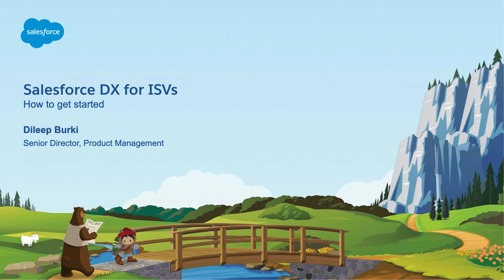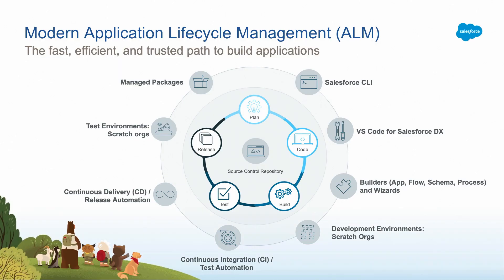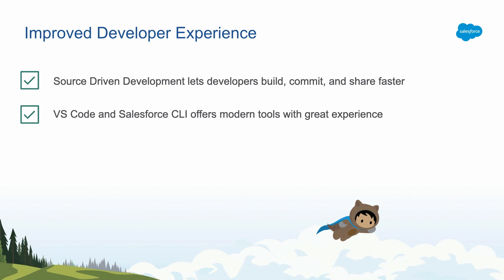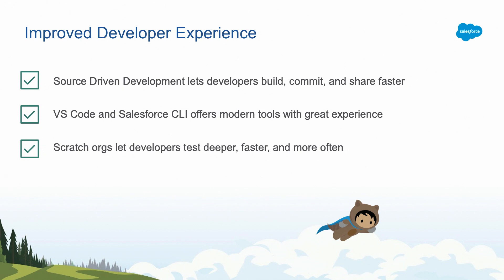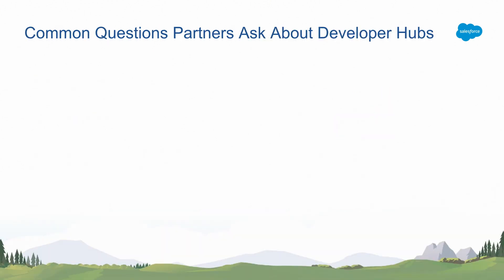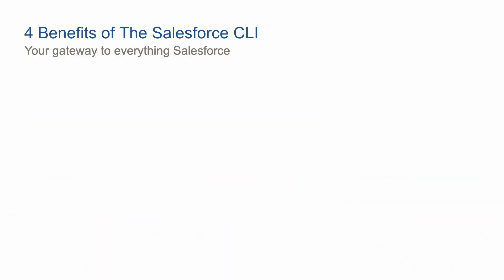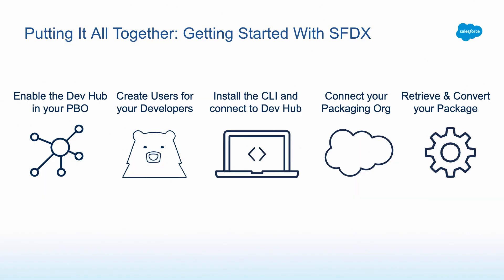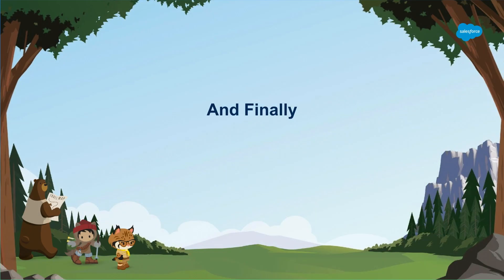Salesforce DX for ISVs: How to Get Started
Developing managed packages with Salesforce DX offers a number of benefits over "classic" development. For those who haven't yet taken the plunge, knowing where and how to start can feel a bit daunting. Sure, lots of videos will show you how to create a scratch org, but few dive deeper into the unique situations faced by AppExchange partners. In this session we'll highlight features that make Salesforce DX compelling for partner developers. You'll learn how to approach adoption and migration in easy-to-digest chunks, reducing fear and complexity. Even better, as an ISV you'll walk away with tools and techniques that make using Salesforce DX a breeze.